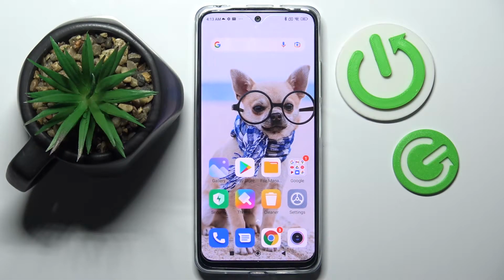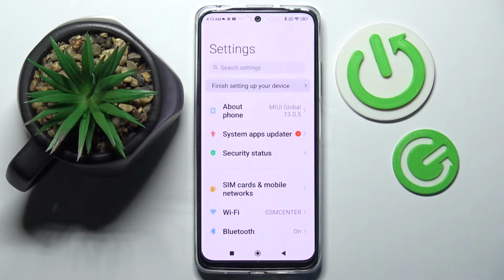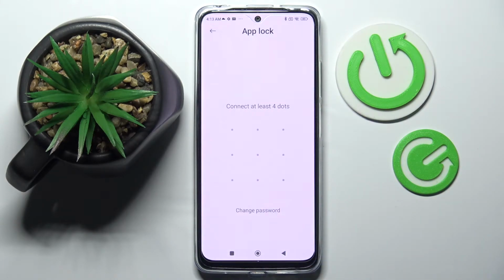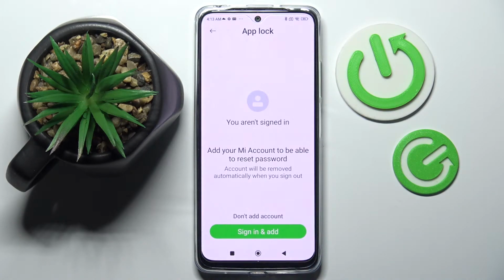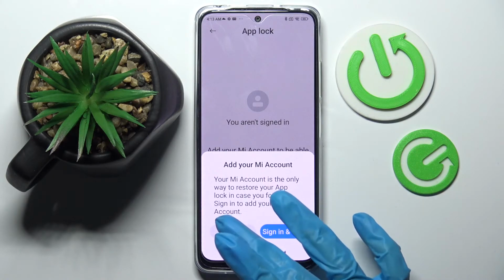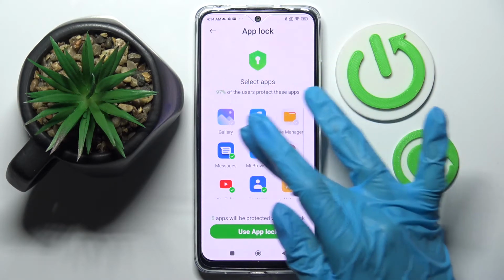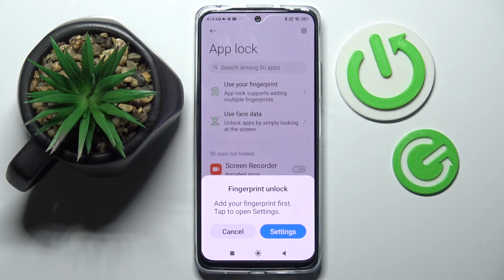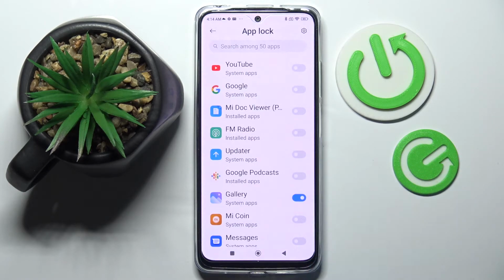How to Enable and Set Up App Lock on REDMI Note 11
Learn more information about the REDMI Note 11:
This video is dedicated to the very cool feature the REDMI Note 11 smartphone has to offer - App Lock. This function allows you to protect any desired app with one of the available screen locks, e.g. pattern, pin, password, or biometrics. Thus, in this video, our specialist will demonstrate how you can set up an app loc in a few easy and quick steps.

How to turn on the app lock on REDMI Note 11? How to switch on the app lock on REDMI Note 11? How to lock the app on REDMI Note 11? How to enroll app lock on REDMI Note 11? How to protect the application with a password on REDMI Note 11?